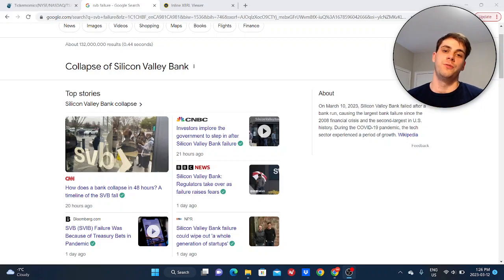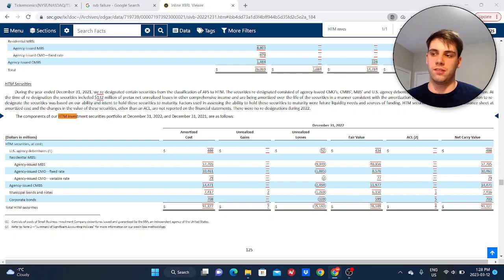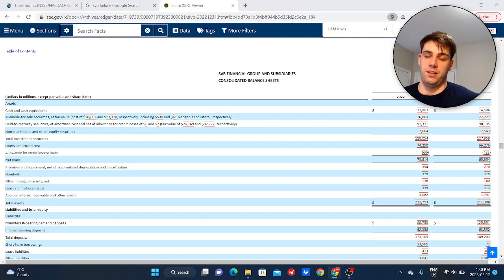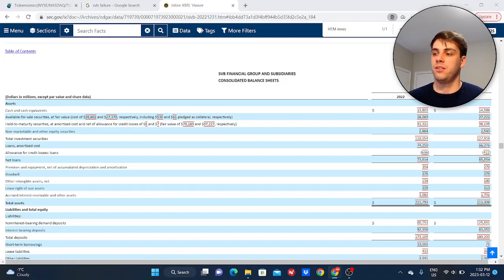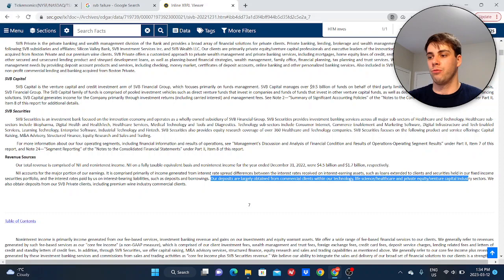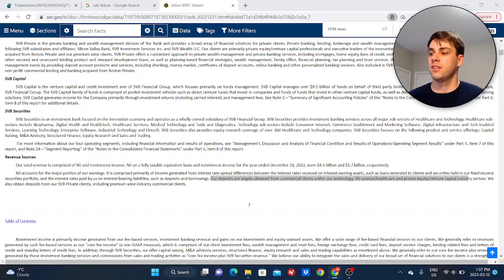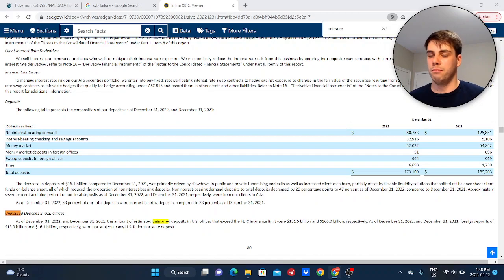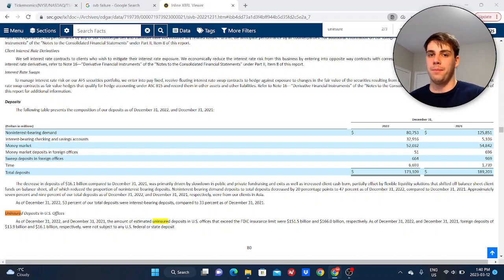Let Them Fail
This video is not intended to be financial advice. Do not make any investing decisions based on the contents of this video